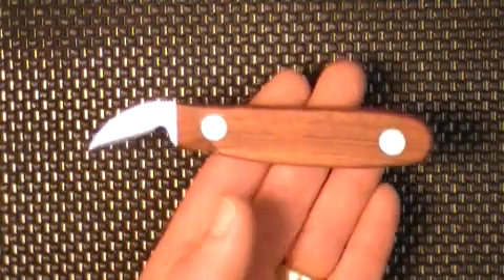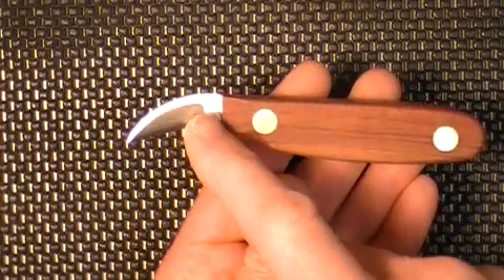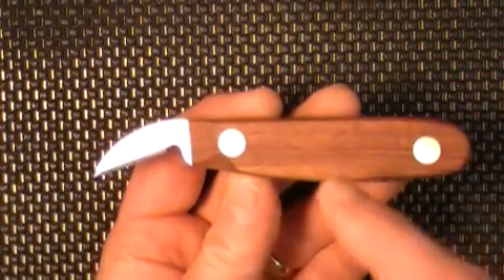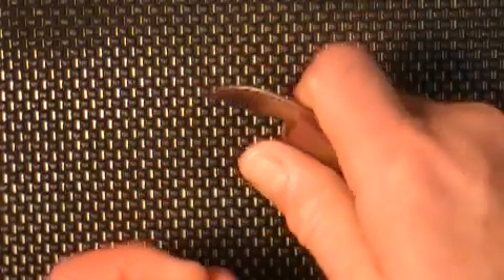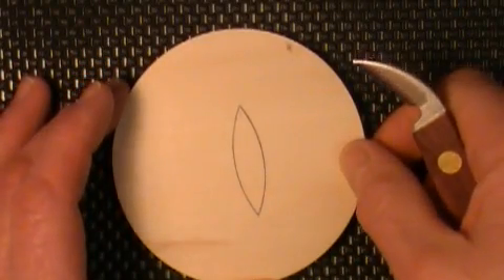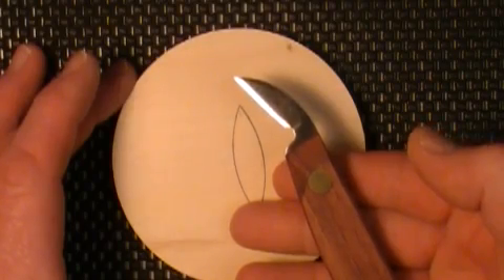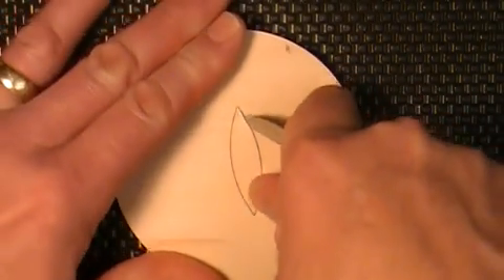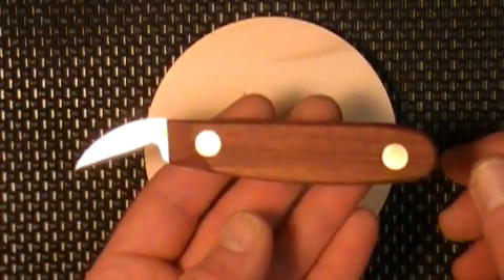My Chip Carving Knives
My Chip Carving Knives are of professional quality and come pre-sharpened!